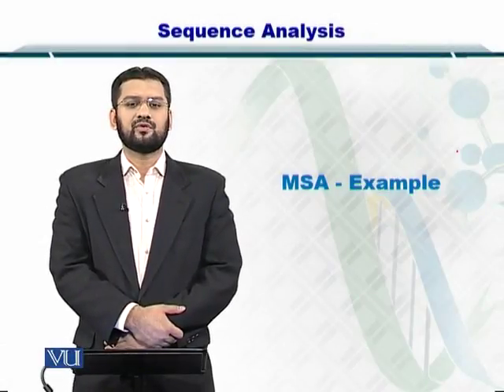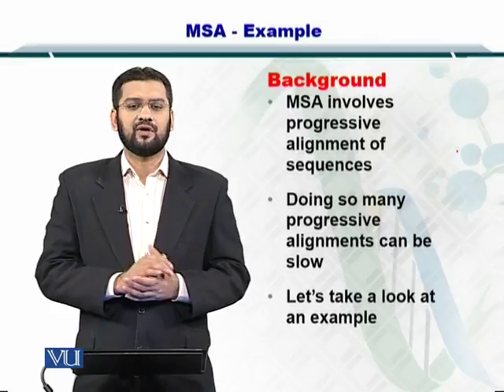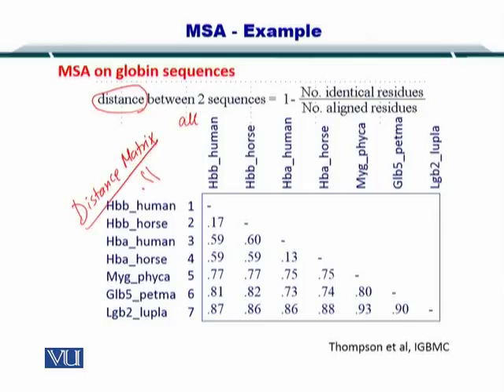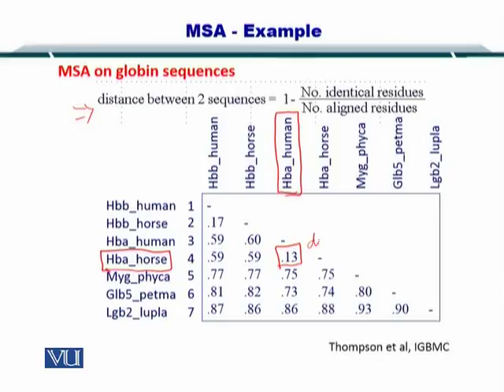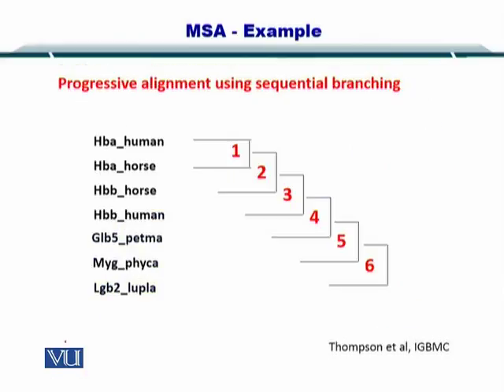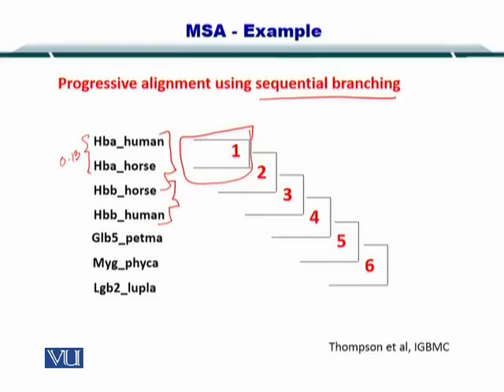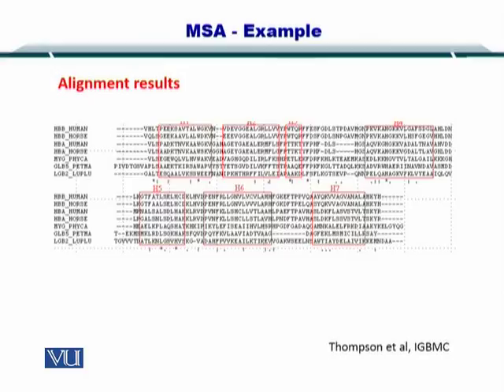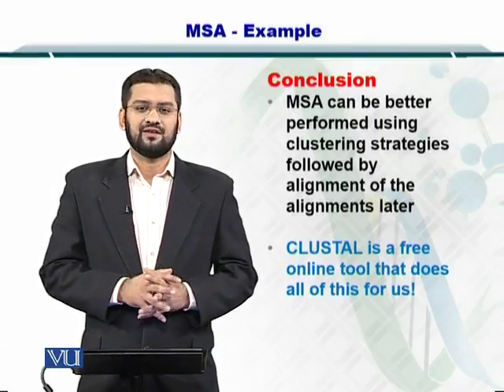Topic 58 (BIF401 - Bioinformatics I)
Course Code: BIF401
Course Name: Bioinformatics I
Instructor: Dr. Safee Ullah
Topic: MSA - EXAMPLE